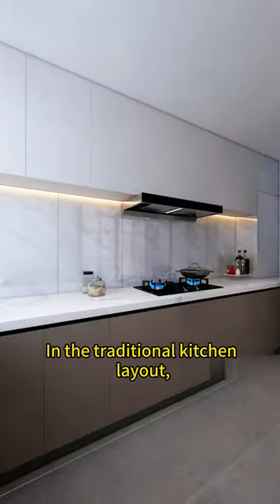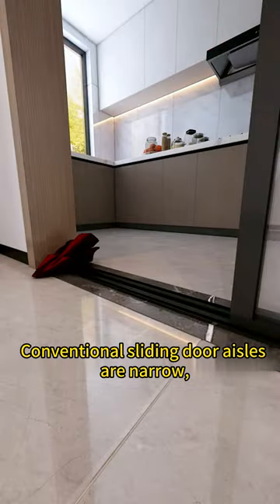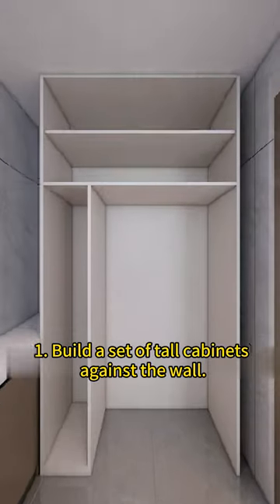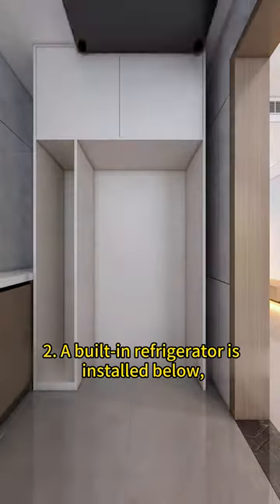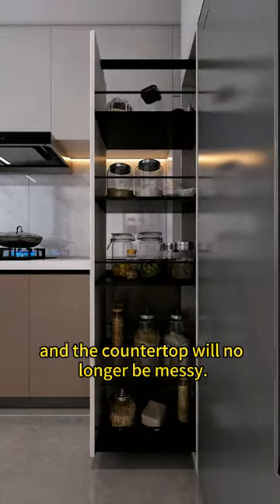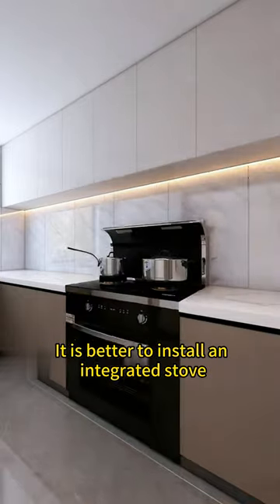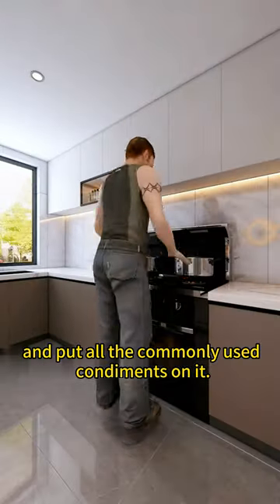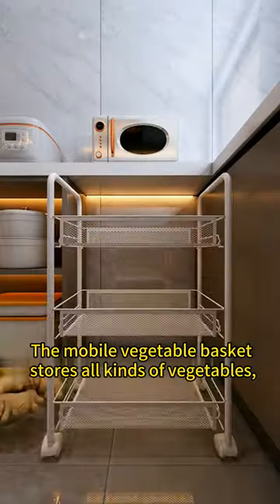Interior design｜Kitchen Design：Come smash your kitchen!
Hey there, kitchen connoisseurs! Are you tired of your culinary space feeling cramped and cluttered? Well, fear not, because today, we're bringing you some seriously savvy kitchen upgrades that'll have you cooking in style! 🏡👩‍🍳

Get ready to say goodbye to chaos and hello to kitchen perfection with these fantastic tips and tricks! Let's dive right in! 💫

1.First up, let's make use of that wall corner with some sleek tall cabinets – perfect for storing all your favorite snacks and treats! With doors to keep everything tidy, you'll never have to worry about clutter again! 🍬🚪

2.Next, let's talk refrigeration! Say goodbye to bulky fridges and hello to an integrated design that's both functional and fabulous! Your kitchen just got a serious upgrade! 🥶💼

3.Need somewhere to stash all those pesky kitchen gadgets? Look no further than some handy pull-out drawers – the ultimate solution for keeping your countertops clear of clutter! 🗄️🔑

4.Let's not forget about those essential kitchen appliances! With some stylish open shelving, you can keep everything from blenders to toasters within arm's reach – culinary convenience at its finest! 🍞🥄

5.Traditional range hoods? No thanks! It's time to make the switch to an integrated stove that frees up valuable storage space above! Your kitchen just got a breath of fresh air – literally! 🌬️🍳

6.Elevate your spice game with some cleverly placed overhead cabinets and flip-up storage below – because who doesn't love a well-seasoned dish? Mike's culinary skills just went up a notch! 🌶️👨‍🍳

7.Need even more storage? Extend those cabinets along the back wall for maximum organization potential! From vegetable baskets to pantry essentials, everything will have its place! 🥕📦

8.And last but not least, let's talk about traffic flow! Say hello to sliding doors that make entering and exiting a breeze – even with two chefs in the kitchen! No more bumping into each other on the way to grab that last ingredient! 🚪💃

So, are you ready to transform your kitchen from cluttered chaos to organized oasis? 🍽️🌟